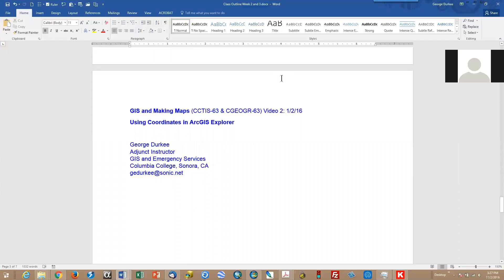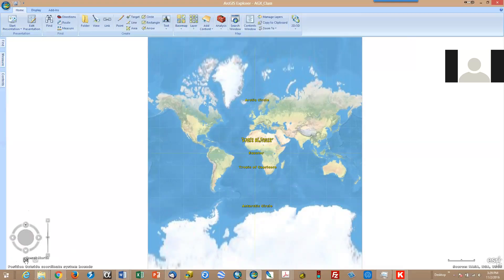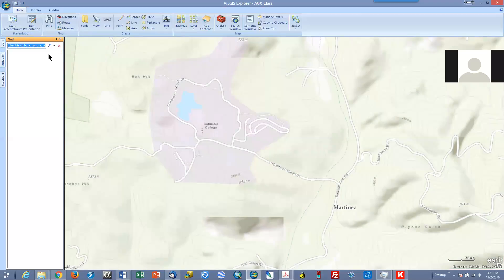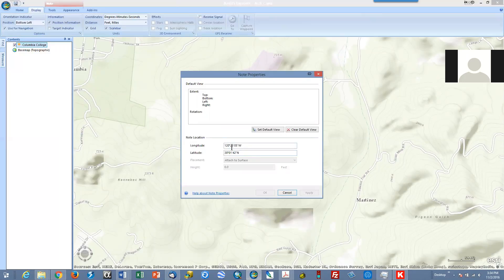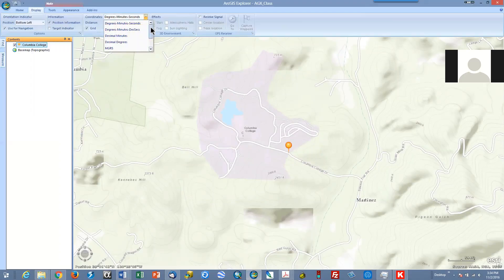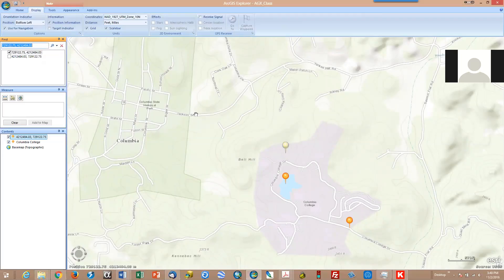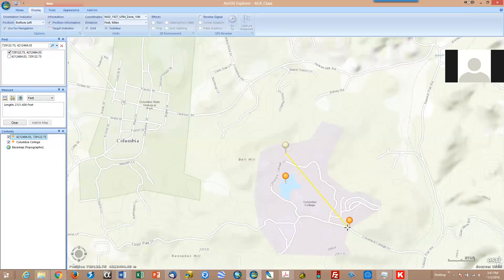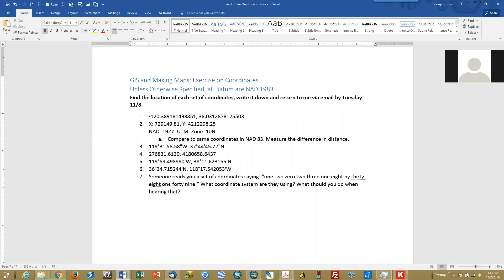GIS and Making Maps Video 2: Using Coordinates in ArcGIS Explorer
Using the Find and Measure tools to find and establish coordinates using ArcGIS Explorer Desktop as well as measuring distance and area. Use the Display to Coordinate feature to change coordinates from the dropdown list of different types as well as changing Datum for UTM coordinates. For the class GIS and Making Maps at Columbia College, Sonora, CA. George Durkee,  GIS and Emergency Services Instructor.